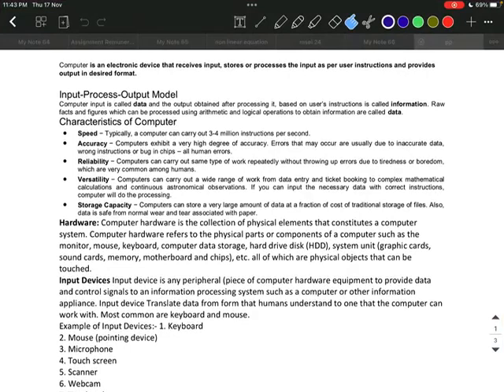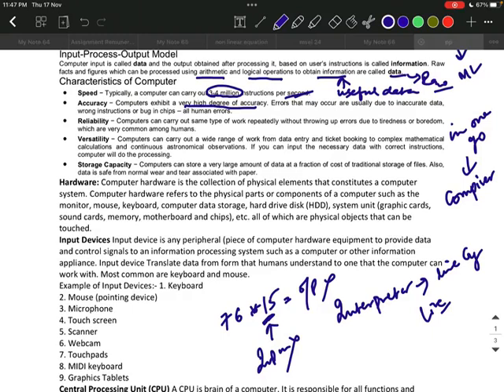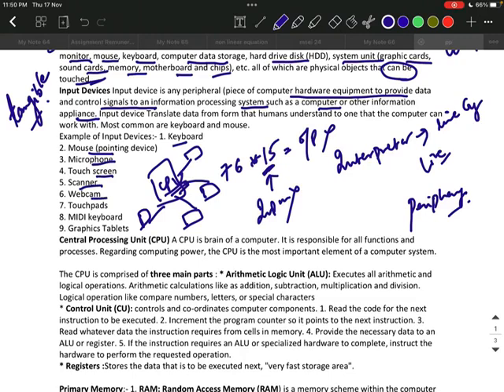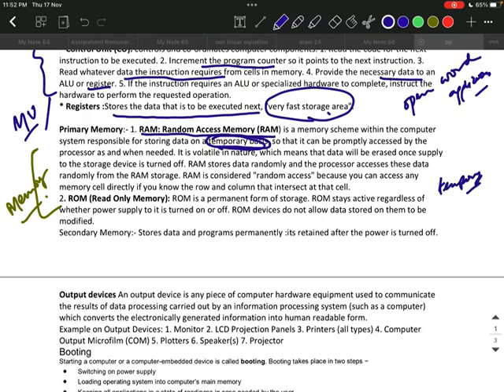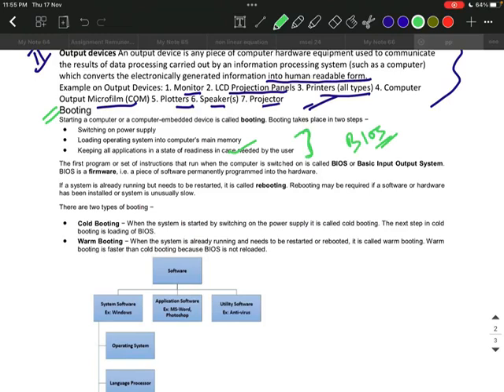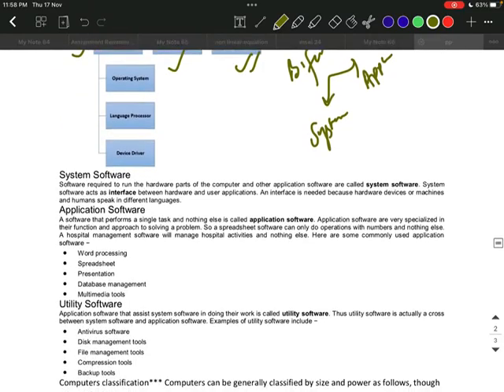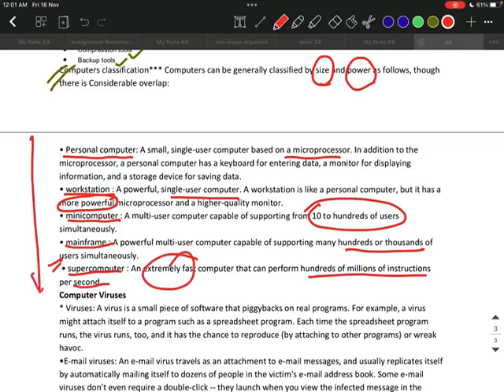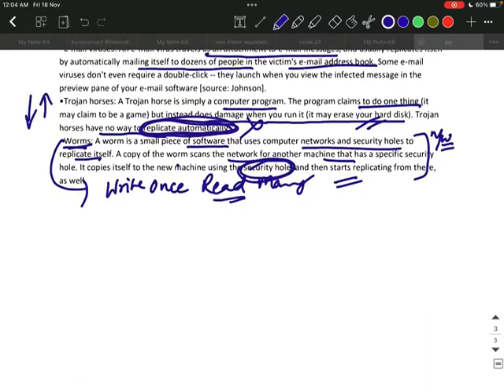Unit 1 Compiled Version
By Monika Madam